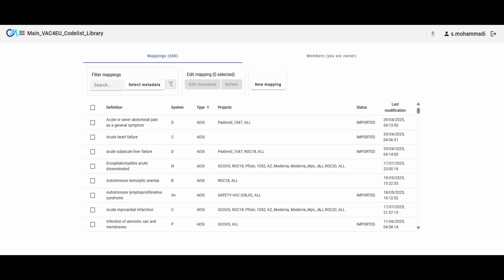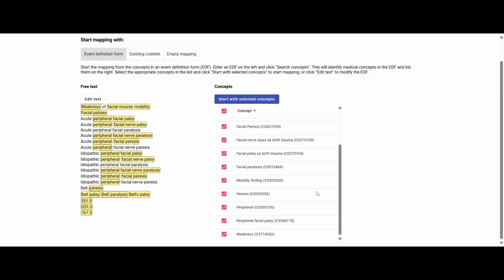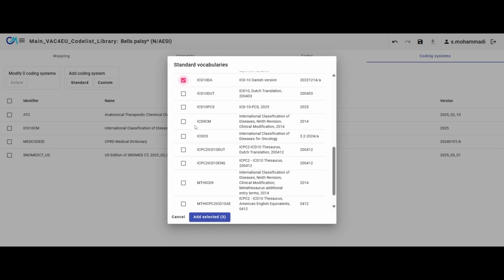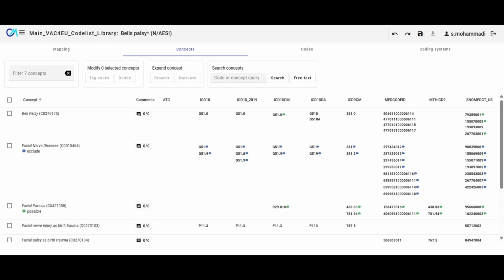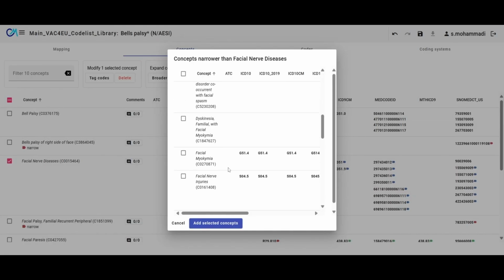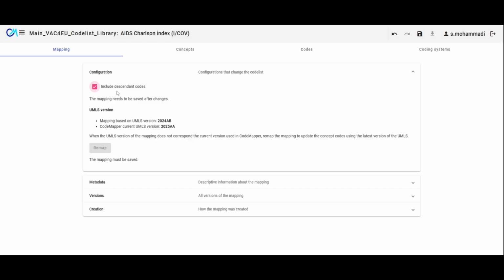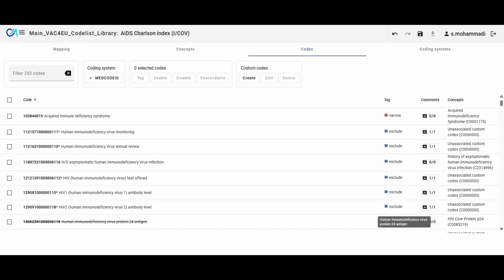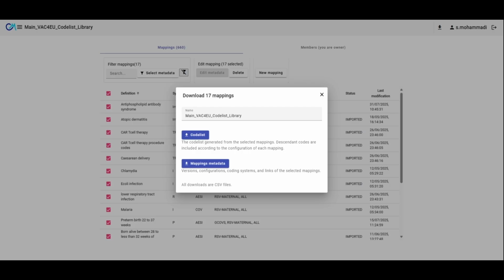CodeMapper tutorial | VAC4EU Academy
Sima Mohammadi explains core functionality of CodeMapper.